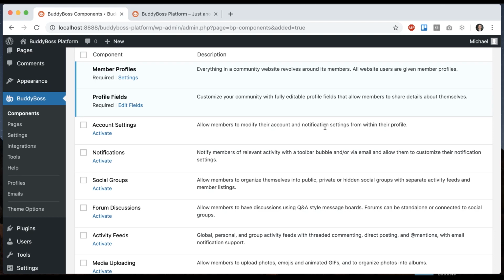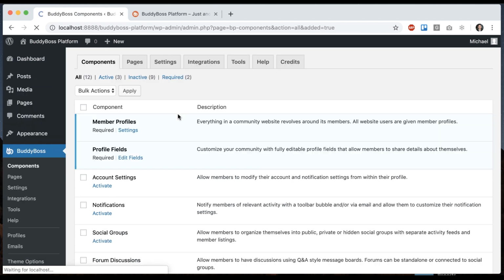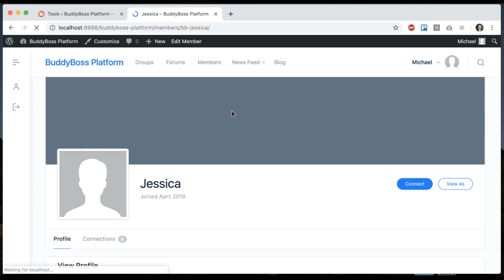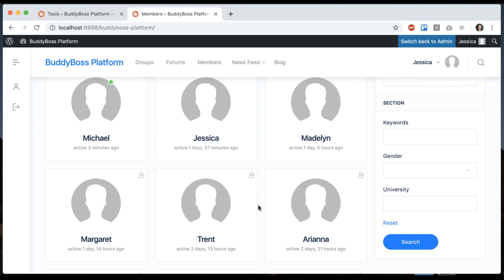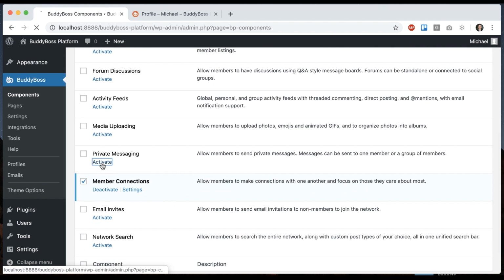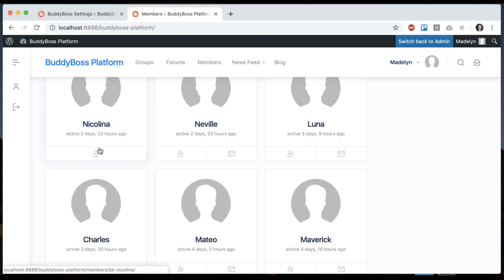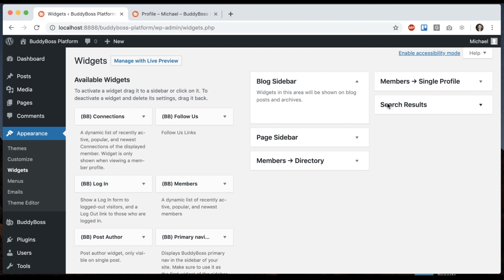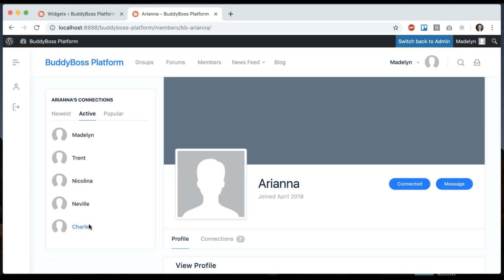Member Connections | BuddyBoss Platform Tutorials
Member Connections allows your members to connect with one another and build online relationships. In this tutorial we show you how you can configure this feature.